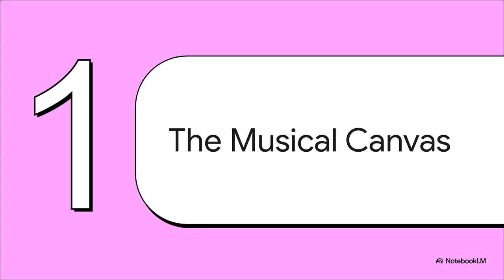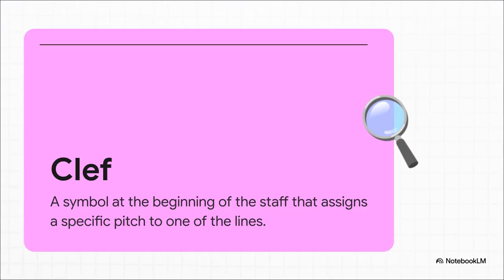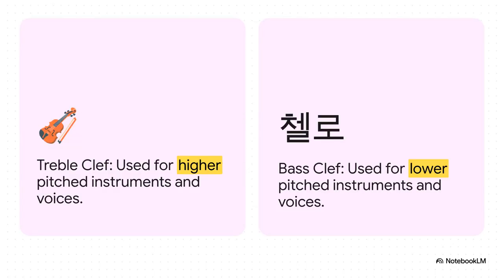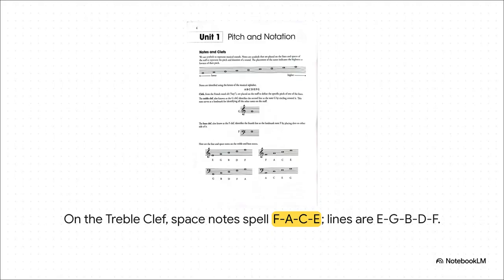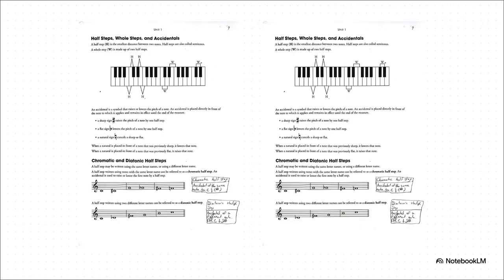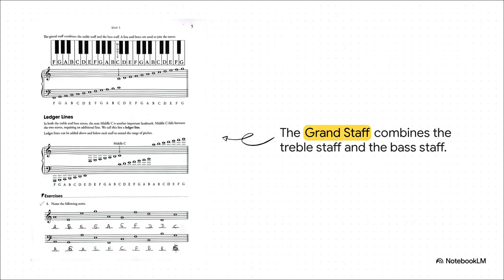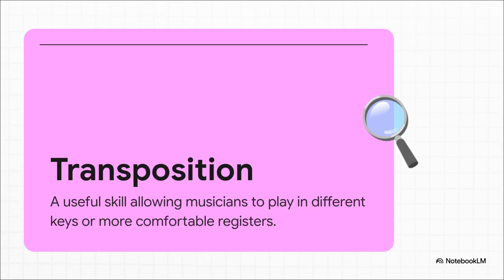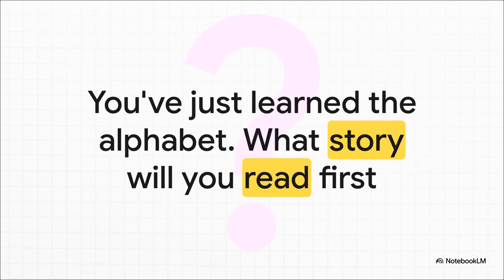1 Decoding Music The Secret Language of Sound